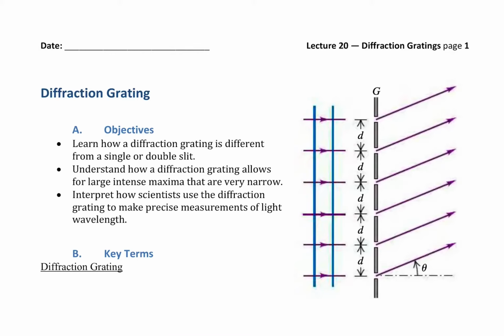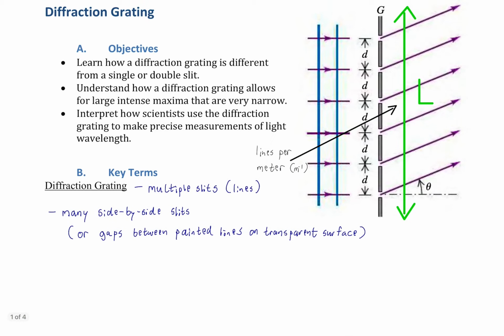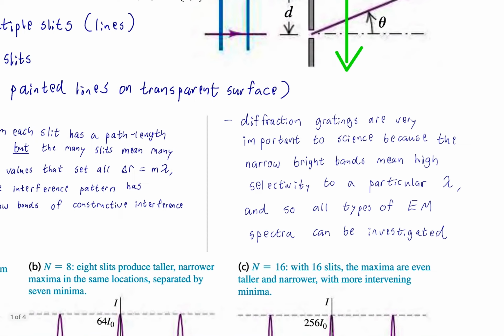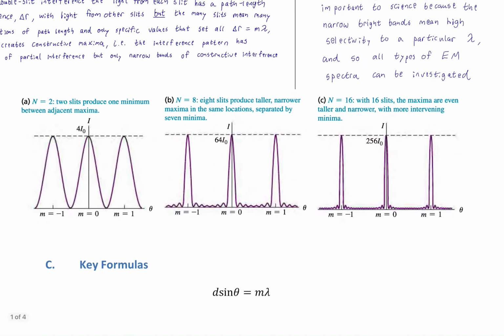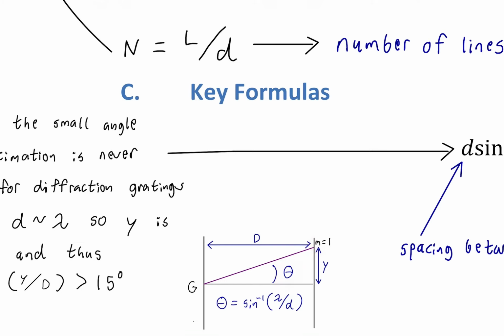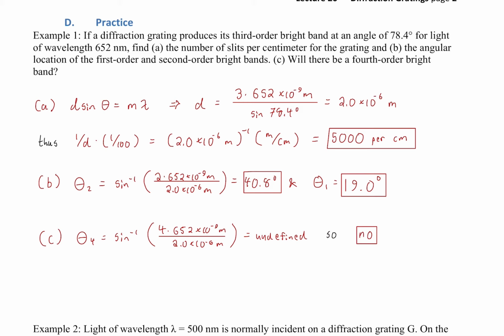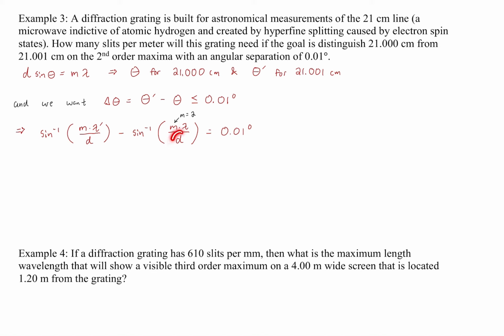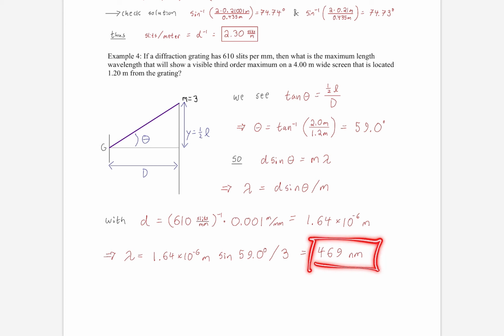Lecture 20 — Diffraction Grattings